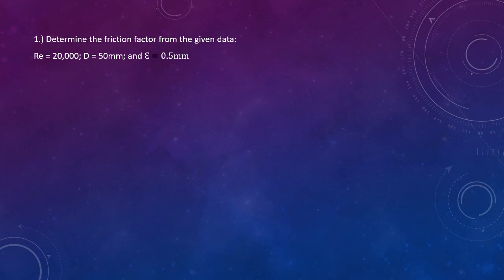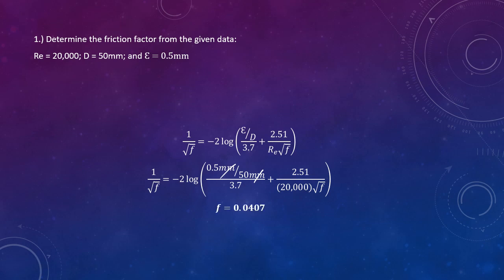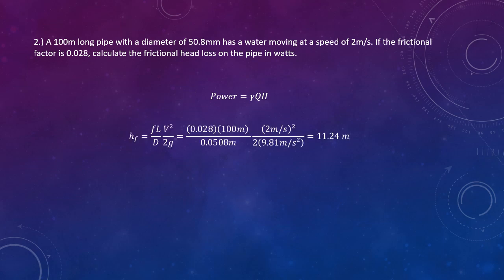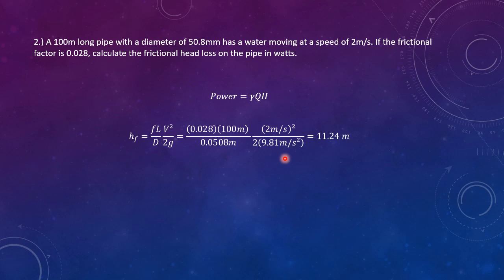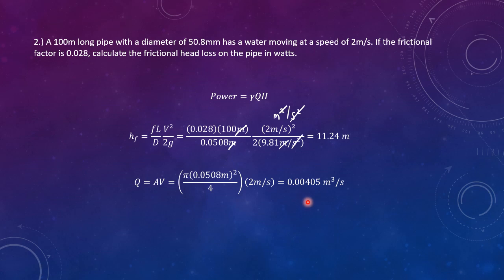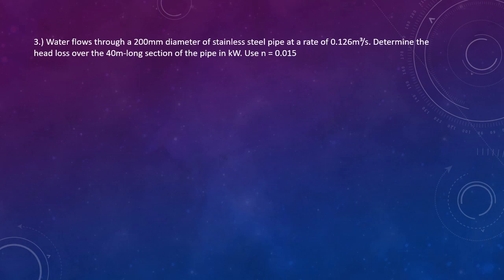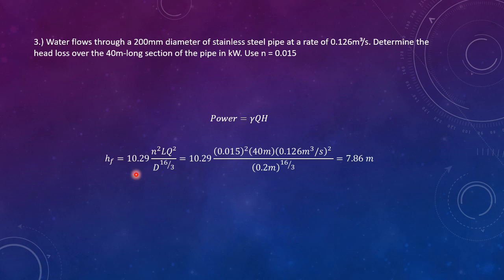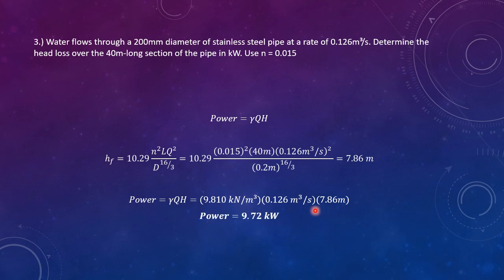Hydraulics Week 6 Part 1/3: Headlosses in Pipes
In this video, I will solve sample problems 1-3 in Headlosses in Pipes.